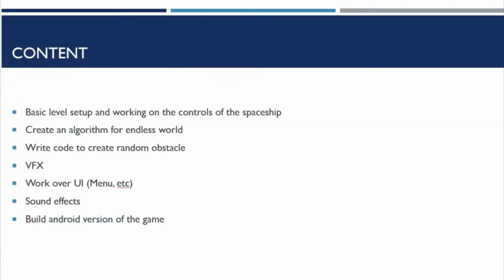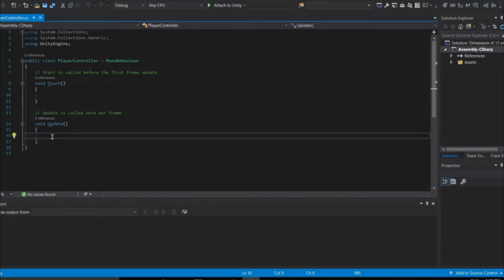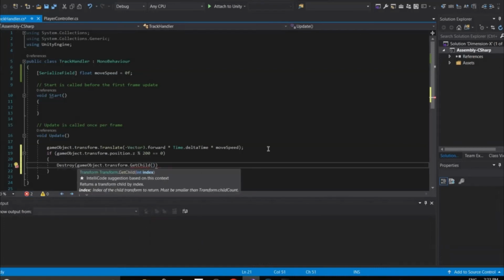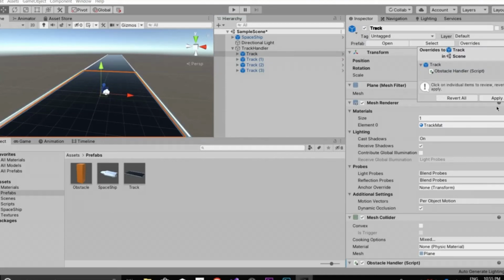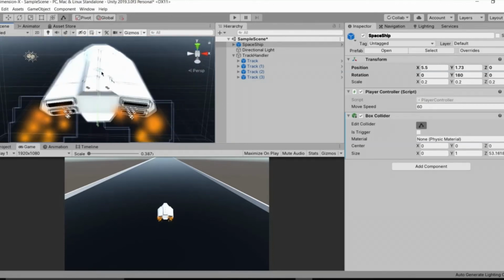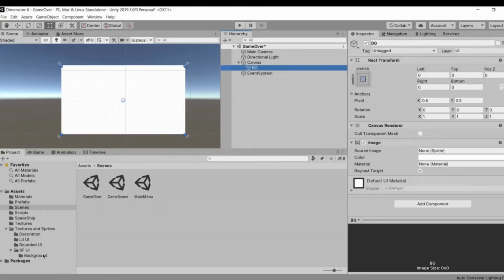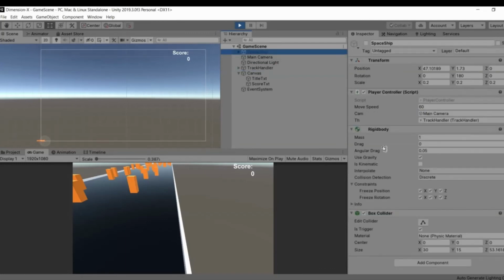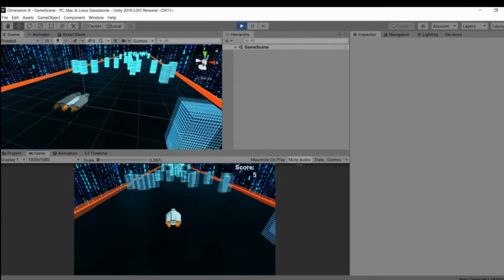Let's Learn Unity By Building Your Own Arcade Game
Learn Unity By Building Your Own Arcade Game. In this tutorial, we are going to build an arcade game called dimension X in unity. This is just an endless arcade game which is for the android platform. There are several things that you will understand after building this game. You will have knowledge about the following fundamental aspects of game development right after completing this course.

VFX

Work over UI

Sound Effects

Create an algorithm for game

Write code to create random obstacle

Basic level setups and charcter controls

How to find assets for my game. Unity materials. How to control game characters in unity 3d. Write script for game development. Algorithm for arcade game. Unity Prefab.